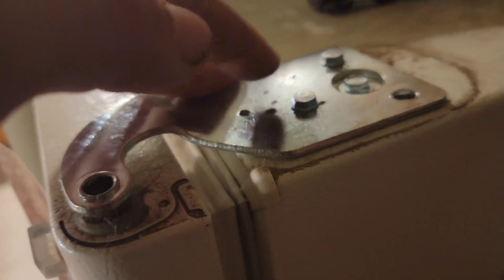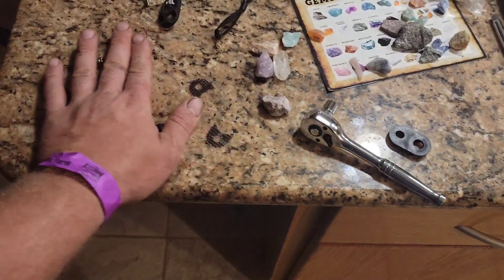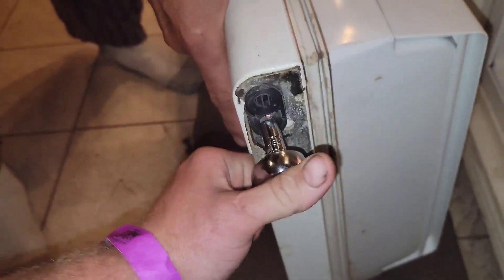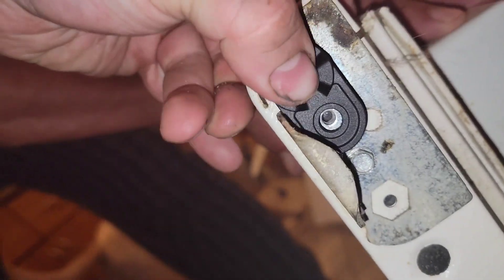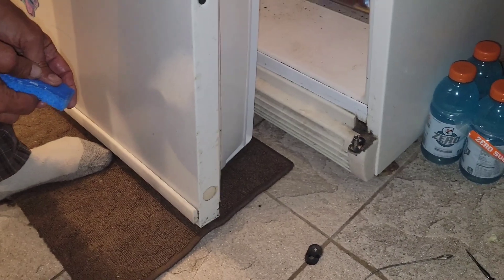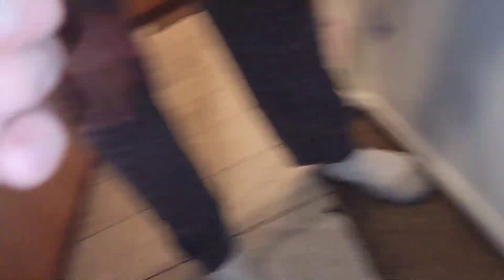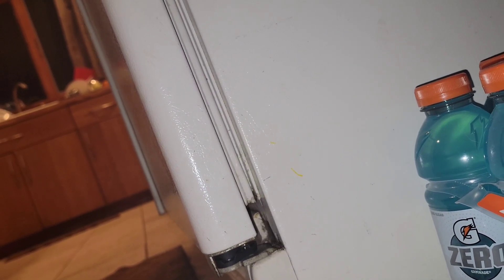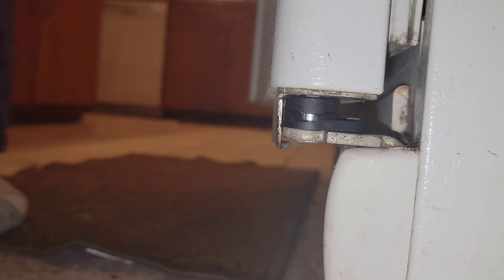Kenmore Refrigerator Door Not Closing All The Way On Its Own Fix - Easy 8mm or 5/16 bolts how to